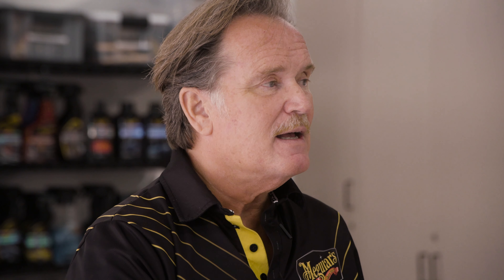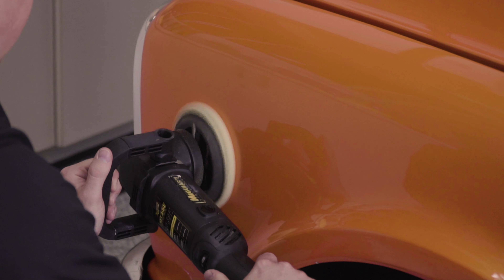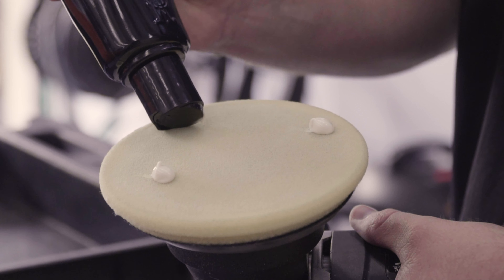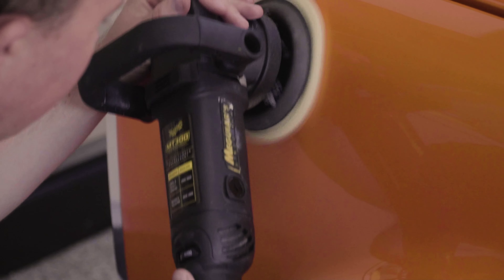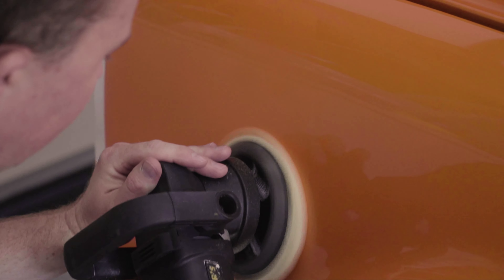Ask An Expert - Detailer - DA Polisher vs Rotary Buffer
We sat down with the experts from Meguiar's to gain their knowledge on all things car care.

What is the difference and advantages of using a Dual Action (DA) polisher versus a rotary buffer when waxing and buffing your car's paint finish?